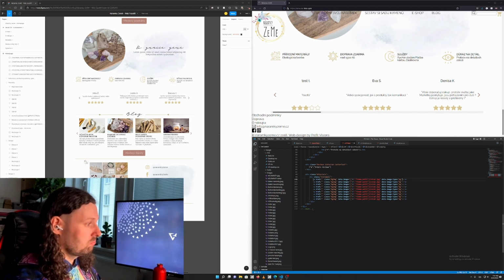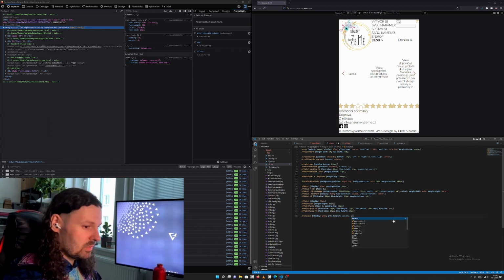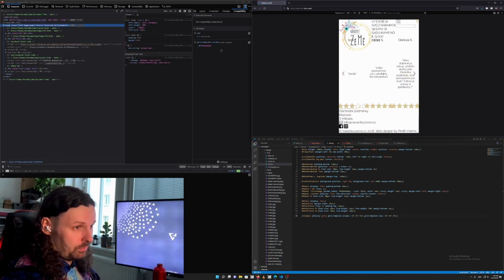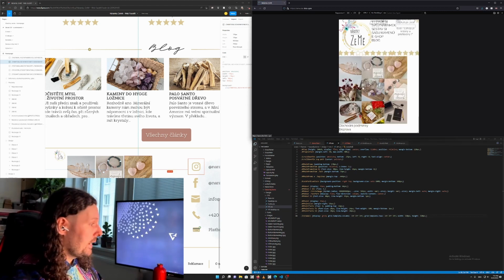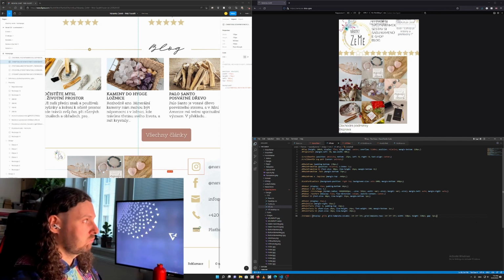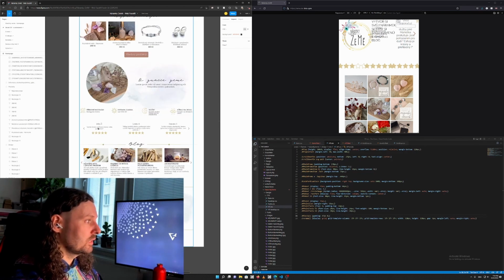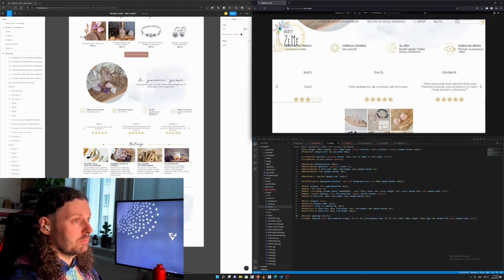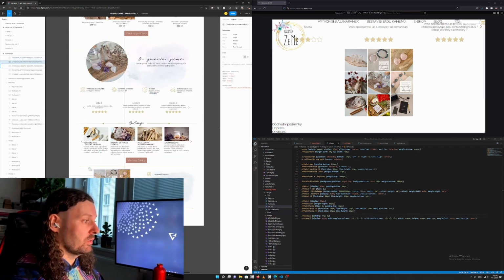Quickly code Instagram-like photo wall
I love modern CSS stuff that are finally supported in all major browsers. I coded something like this 8 years ago and it was unimaginably difficult.